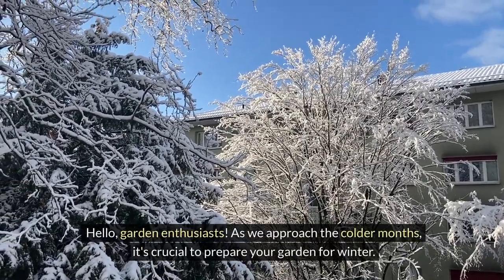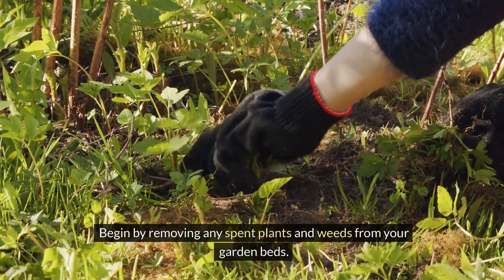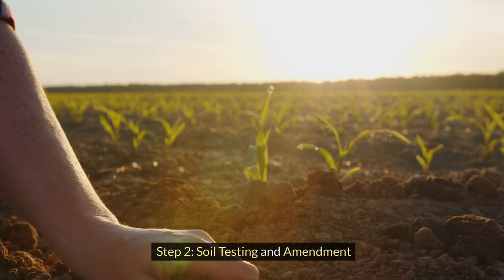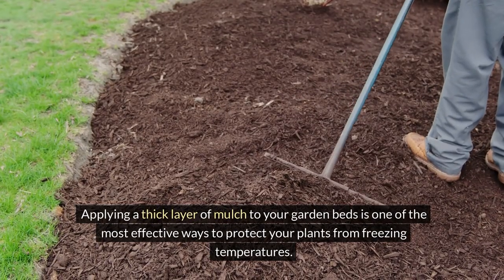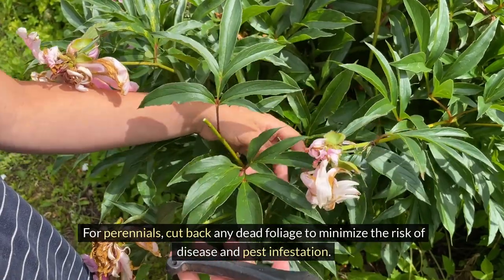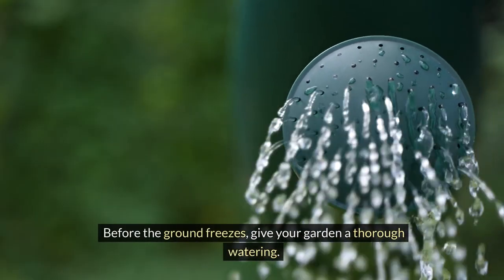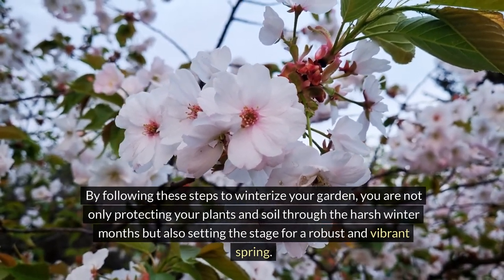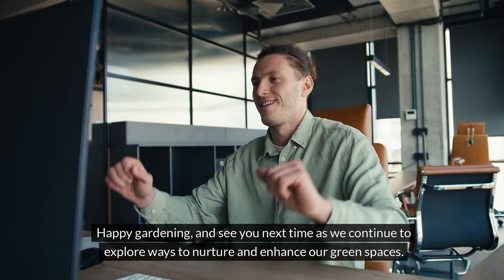Winterizing Your Garden